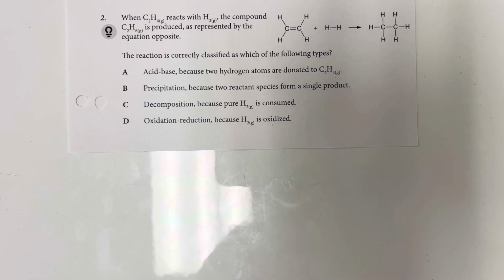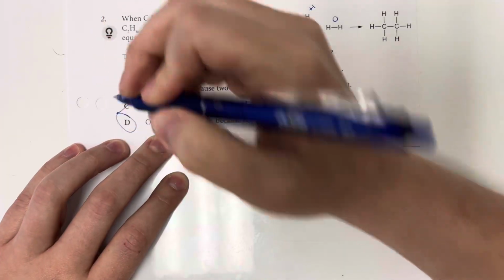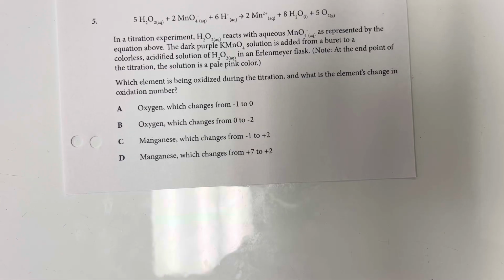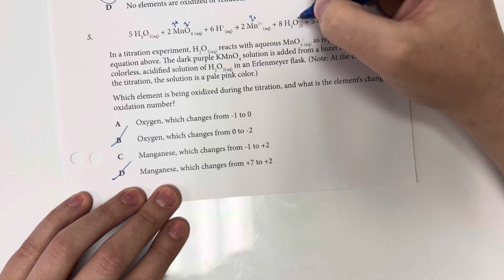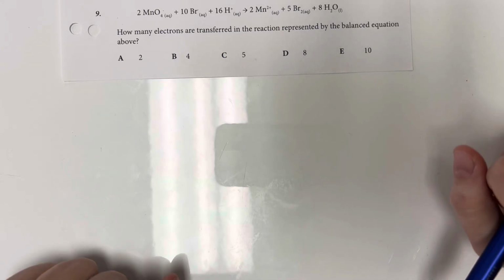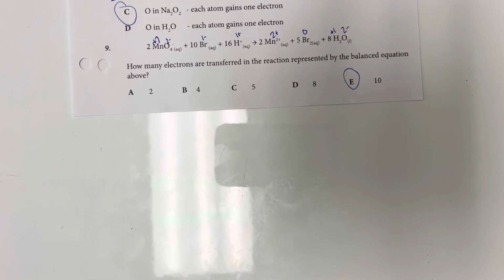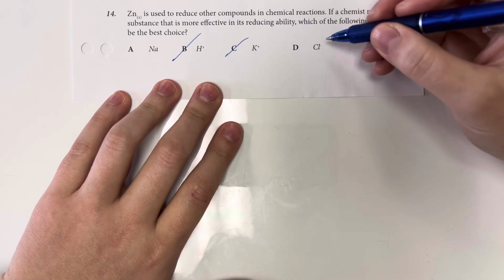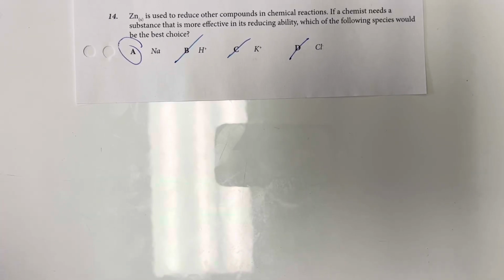AP Chemistry Unit 4.7 Practice Problems - Types of Reactions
AP chemistry practice problems covering identifying types of reactions and oxidation numbers. Identification of redox reactions. Synthesis. Decomposition. Single replacement. Double replacement.